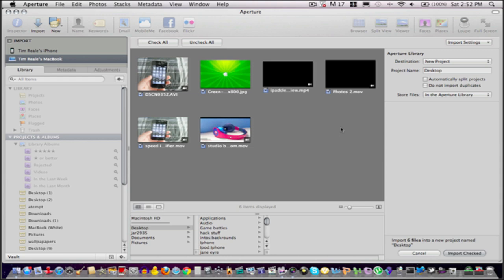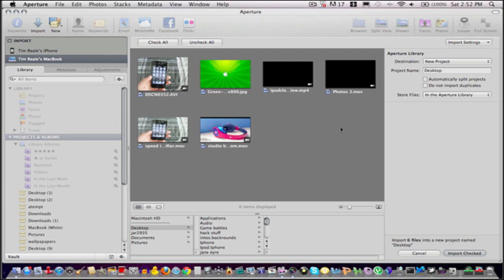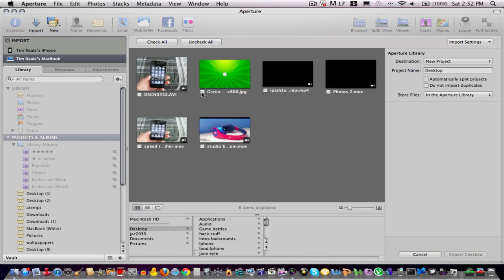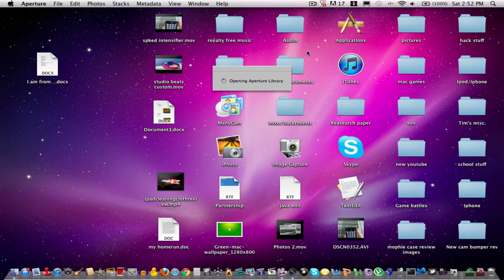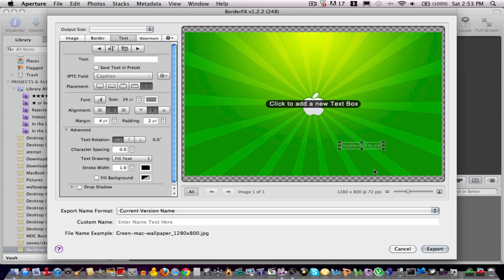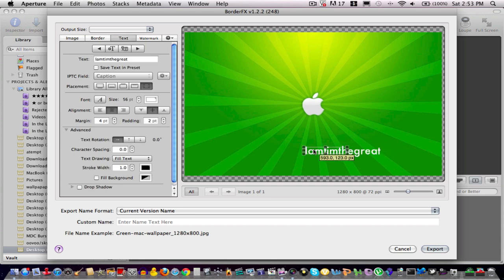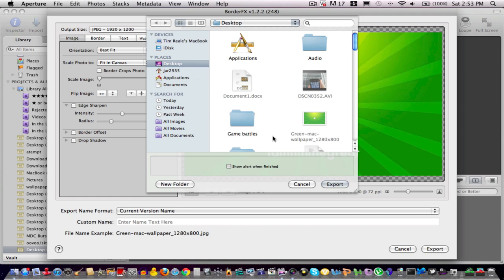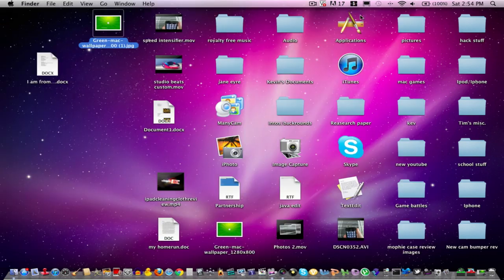How to add text to photos in Aperture for Mac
In this video I show you a quick tutorial on how to add text to photos in aperture.